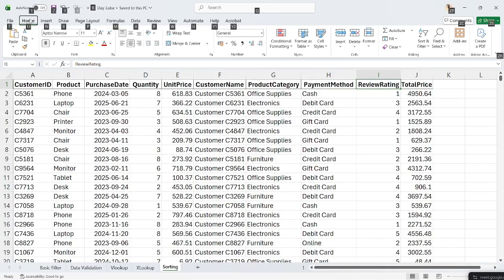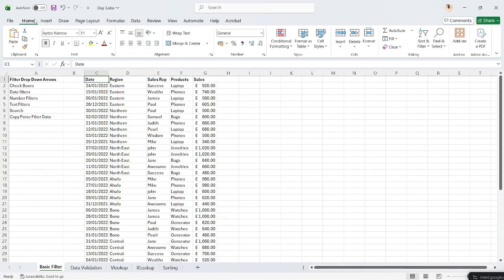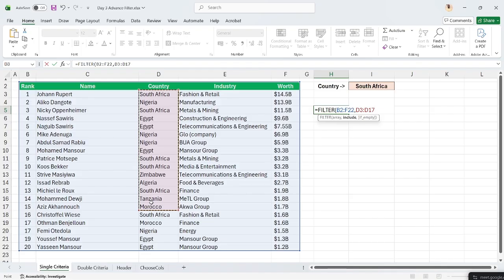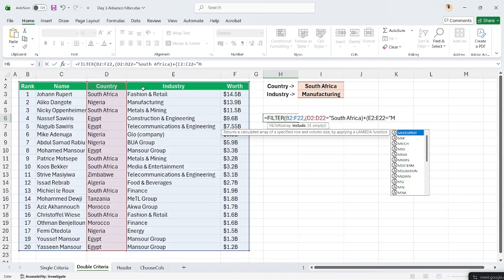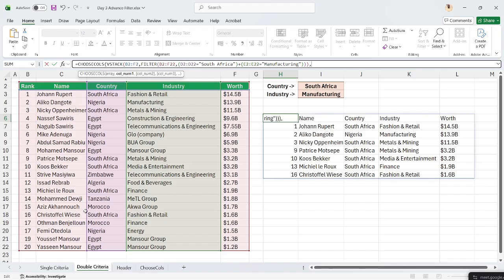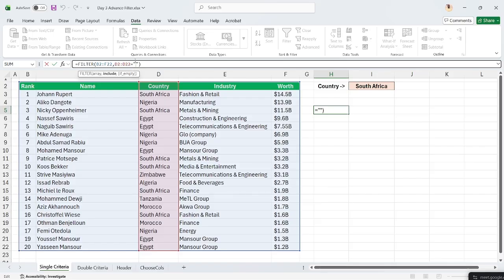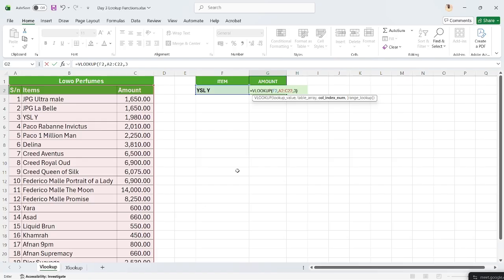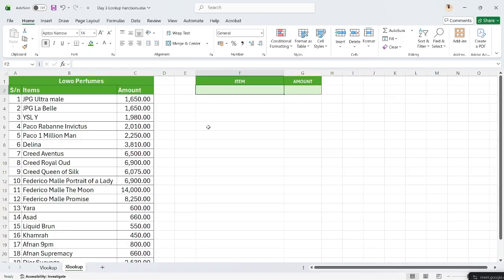Data Analysis with Excel Part 4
📺 Master Excel Data Management: Sort, Filter, & Modern Lookups
Struggling to find the data you need in a massive spreadsheet? In this comprehensive replay of our live workshop, we dive deep into the essential tools every Excel user needs to master: Sort, Filter, VLOOKUP, and the game-changing XLOOKUP.

Whether you are a beginner looking to build a solid foundation or an intermediate user wanting to ditch old habits for the FILTER function, this session has something for you.

🔍 What You’ll Learn:
Sorting & Filtering: The right way to organize data without breaking your table.

The FILTER Function: How to create dynamic, auto-updating lists (no more manual clicking!).

VLOOKUP vs. XLOOKUP: Why XLOOKUP is the superior successor and how to handle errors like a pro.

📈 Why Master These Functions?
Efficiency in Excel isn't about knowing every button; it's about knowing how to make the data work for you. Mastering XLOOKUP alone can save you hours of troubleshooting broken formulas, while the FILTER function allows you to build dashboards that update instantly.

Don't forget to:
✅ Like if this helped you save time!